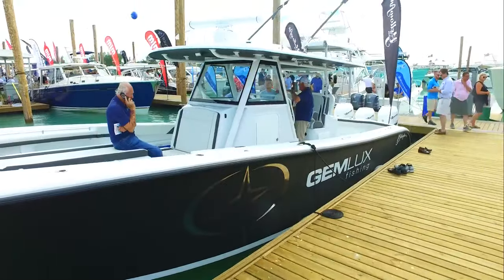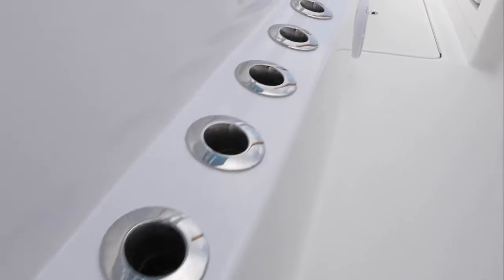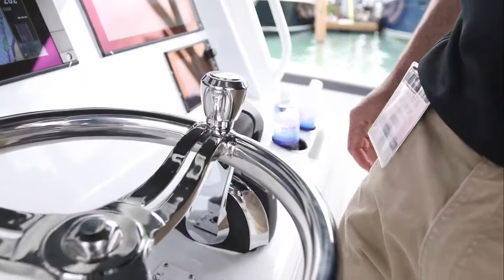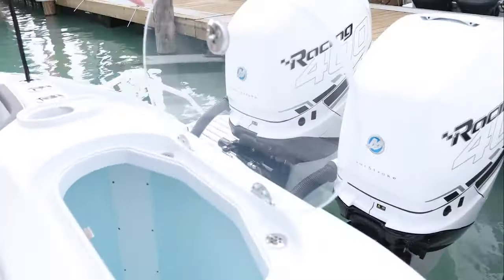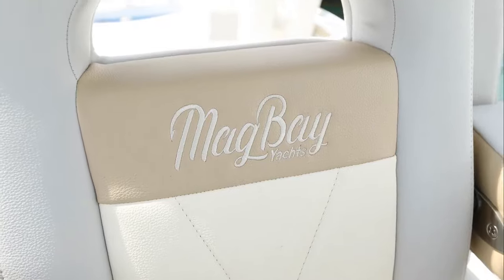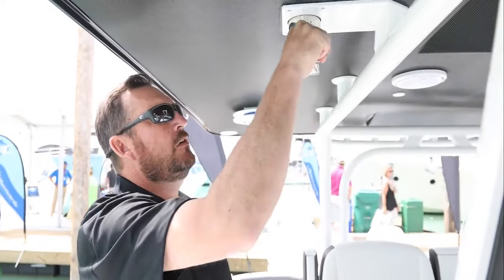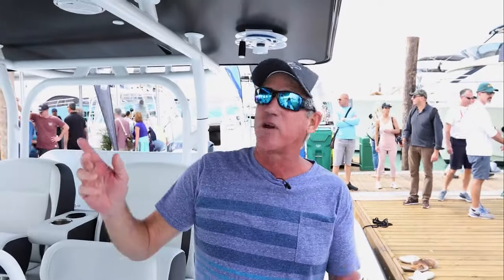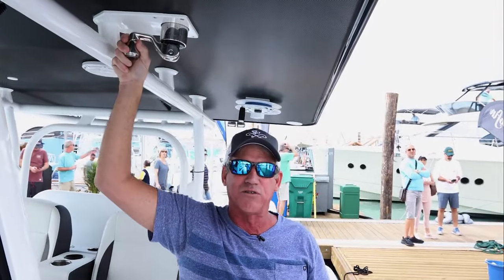GEMLUX at Miami Boat Show 2017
Demand the best! GEMLUX products are featured on 90% of the boats today at the Miami Boat Show. Stop by and see the reason why so many boat builders choose to put GEMLUX products on their boats.